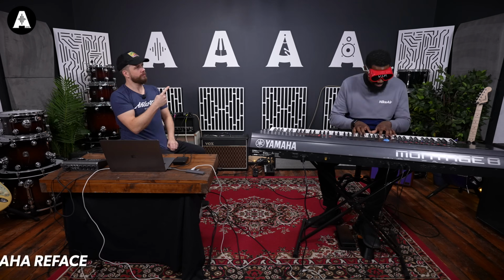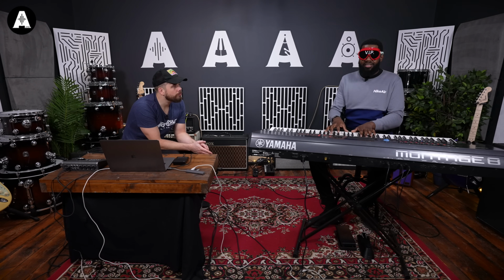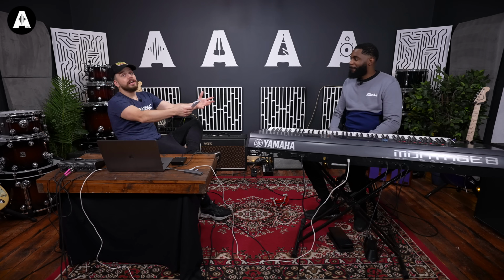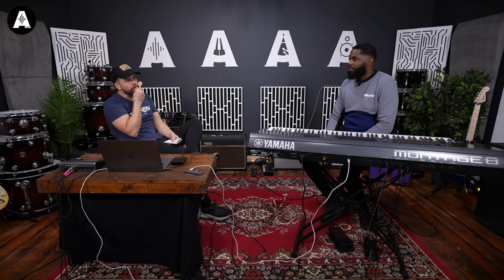Which Brand Has The BEST Rhodes Piano Sound? - Nord Vs Yamaha Vs Roland Vs Keyscape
👆 Which brand has the best digital Rhodes piano sound? Find out as Jack & Mike go on a blindfold challenge testing out the Nord Electro 6D, Yamaha Reface CP, Roland VR-730, Yamaha YC61 & the Montage 8 plugged into Keyscape!  Which one would you choose?

Producers, pianists & keyboard players have been trying to find the best digital Rhodes sound for decades. With an array of plug-ins & new models offering a better touch, feel & sound, how can you tell you're getting the best sound for you?
Today Mike Patrick returns for the ultimate Rhodes blindfold challenge, stripping each preset back to its basic form & using only the Yamaha Montage 8 for the feel.
With some of the biggest brands such as Yamaha, Nord, Roland & Keyscape, which digital piano will Mike pick when trying to find the best Rhodes piano sound?

↪️ Episode Guide ↩️
» 0:00 Ultimate Rhodes Blindfold Challenge
» 1:43 Keyscape
» 3:22 Nord Electro 6D
» 4:42 Yamaha Reface DX
» 6:20 Yamaha YC61
» 7:59 Roland VR-730 V-Combo
» 10:36 Let's Compare It To The First One
» 12:15 The Reveal!
» 15:41 Let's Hear How Keyscape Sounds Without The Blindfold